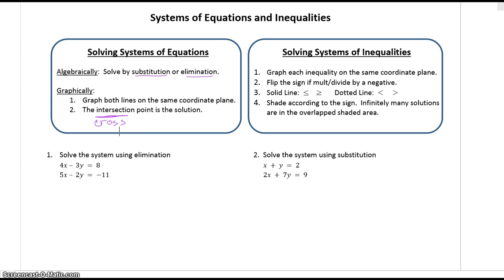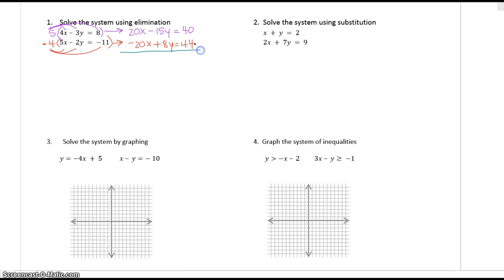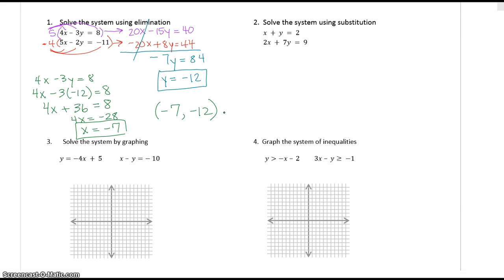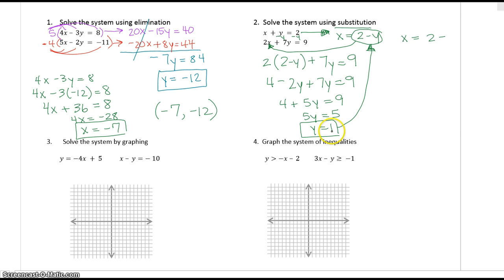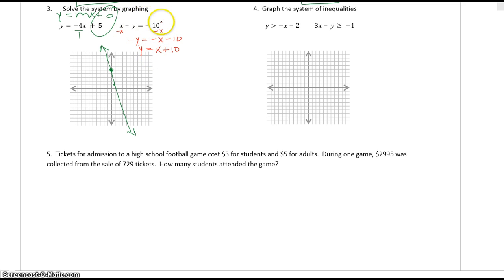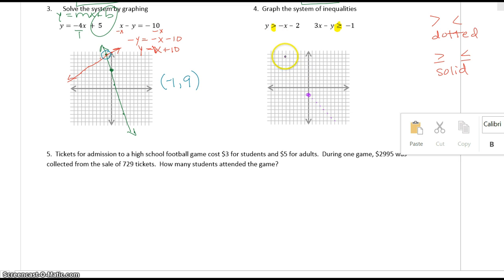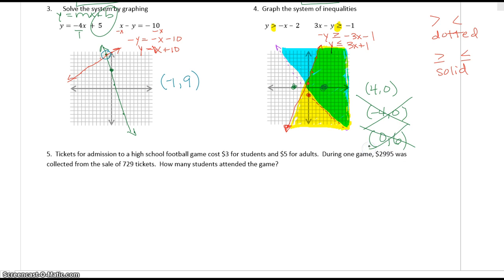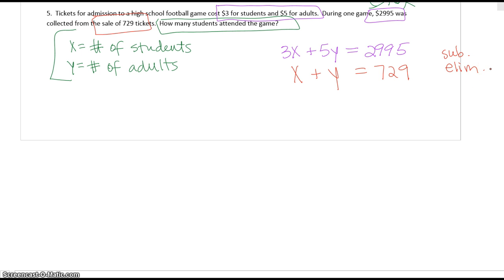Systems of Equations